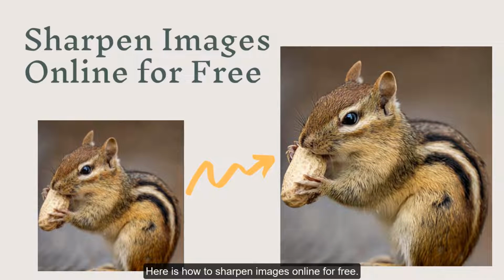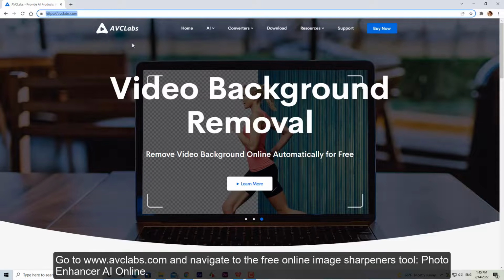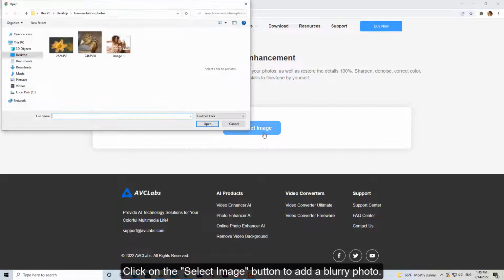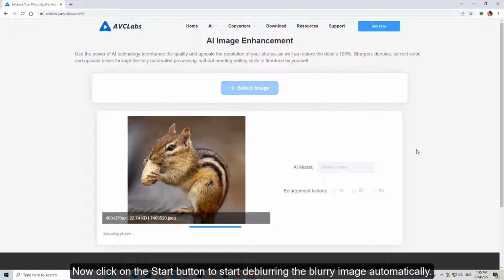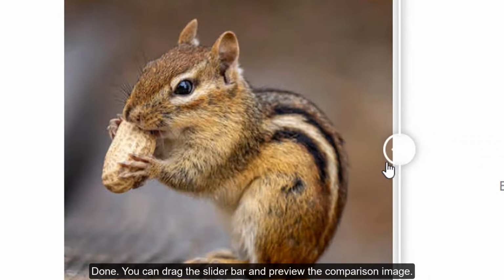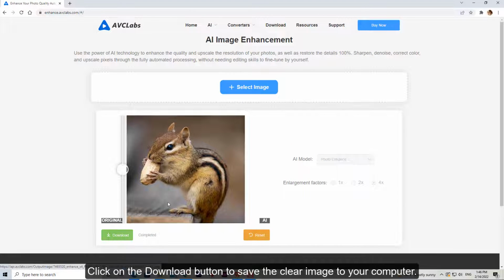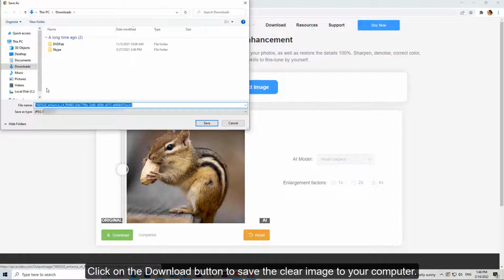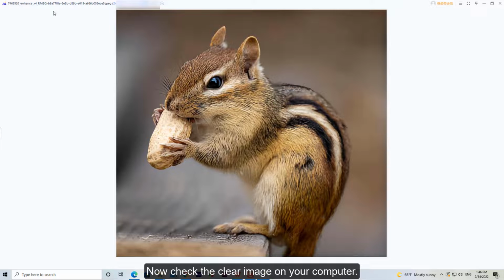How to Sharpen and Unblur Images Online for Free Using AI Image Sharpener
Here is how to use AI Photo Upscaler to sharpen and unblur images online and make blurry images clearer online for free

What do you need to sharpen images online for free?
AVCLabs AI Image Enhancement is a free AI image sharpener online to help users to sharpen images online intelligently and automatically and improve a blurry image.

Steps on How to How to Sharpen Images Online for Free
Step 1. Firstly go to free online photo sharpener AVCLabs Photo Enhancer AI.
Step 2. Click on the Select Image button to add a blurry image.
Step 3. Just select Photo Enhance model and choose more scales available from this tool, like 1x, 2x and even 4x.
Step 4. Now click on the Start button to start deblurring the blurry image automatically.
Step 5. Done. You can drag the slider bar and preview the original and sharpened image.
Step 6. Click on the Download button to save the clear image to your computer.